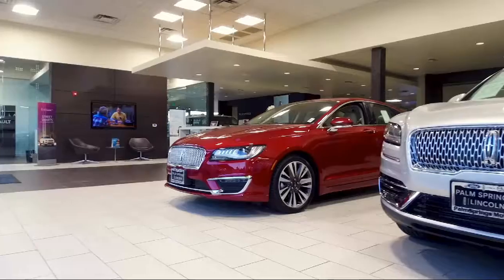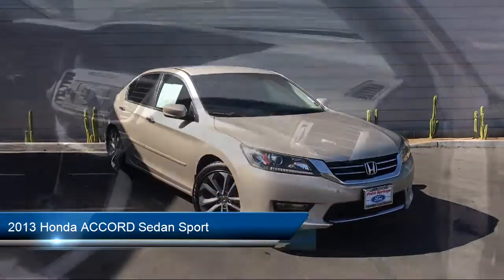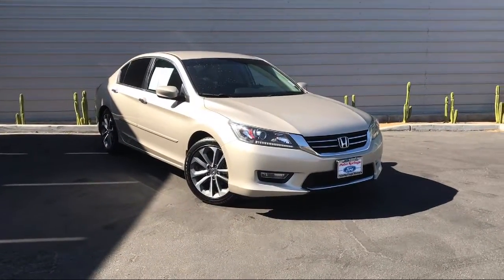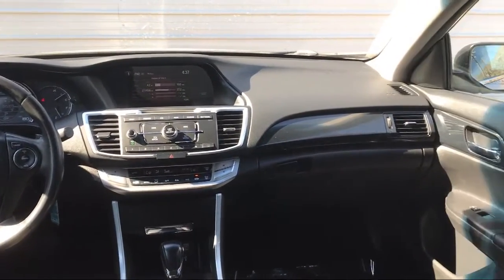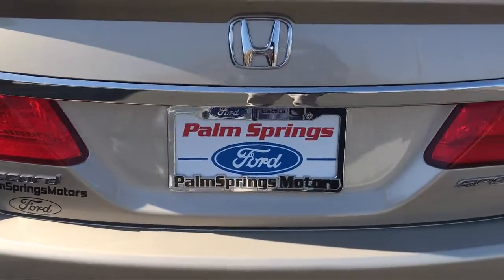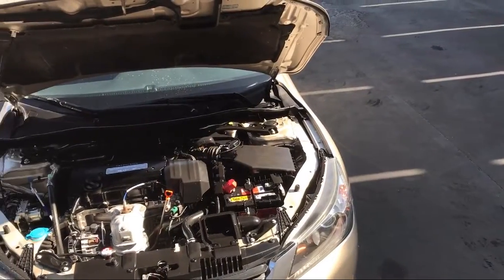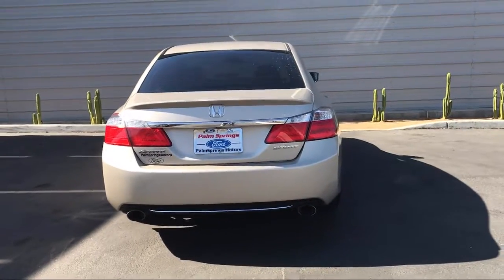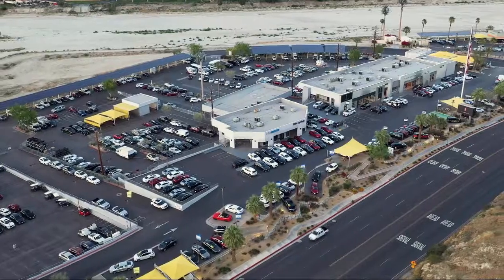2013 Honda ACCORD Sedan Sport Palm Springs Palm Desert Cathedral City La Quinta Indio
2013 Honda ACCORD Sedan Sport Stock Number: T57084 Vin:1HGCR2F58DA177592.

Palm Springs
Palm Desert
Indio
La Quinta
Rancho Mirage
Cathedral City
Bermuda Dunes
Thermal
Desert Hot Springs
Yucca Valley
Twentynine Palms
Morongo Valley